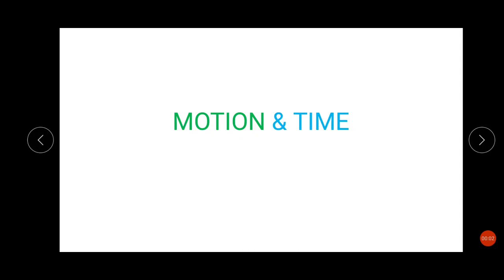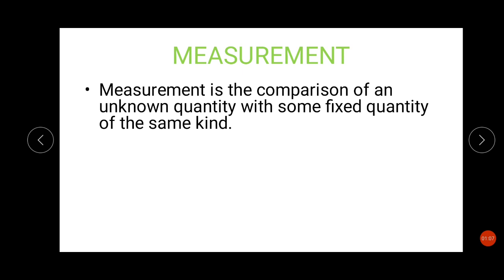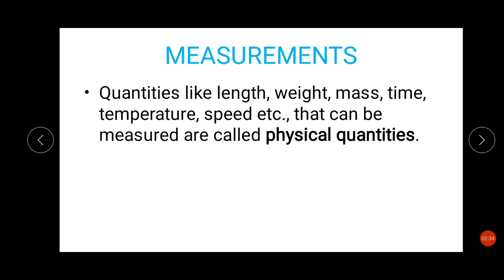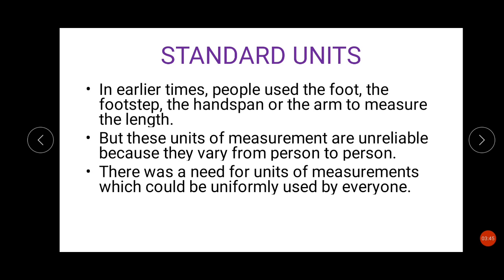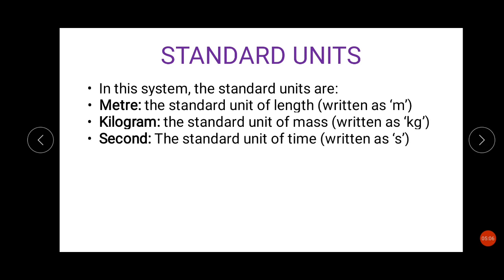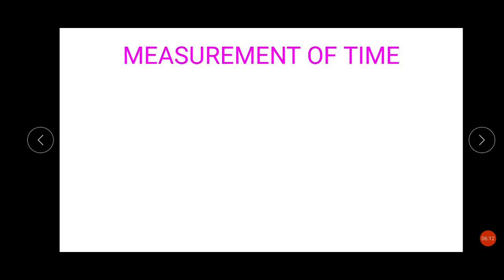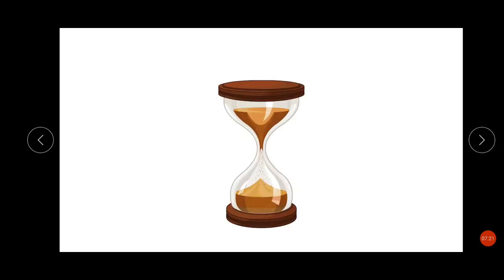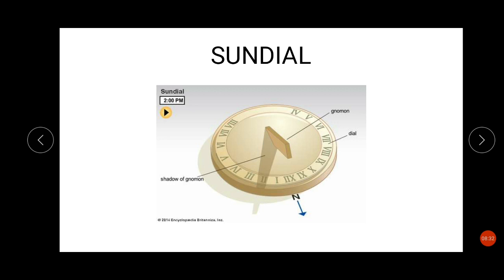Class 7 | Motion and Time : Part 1